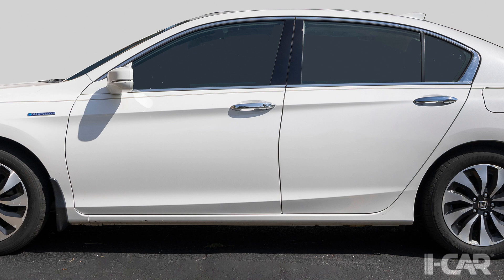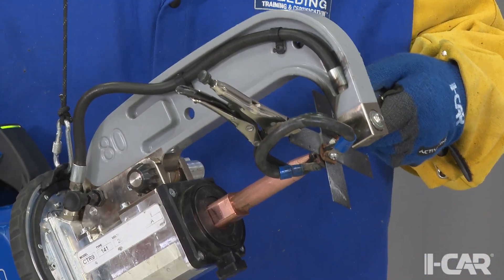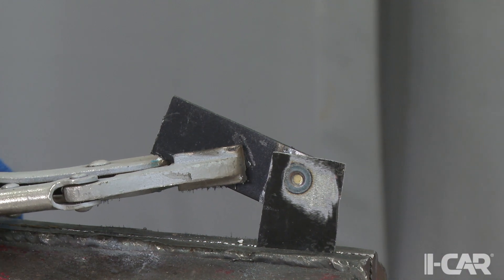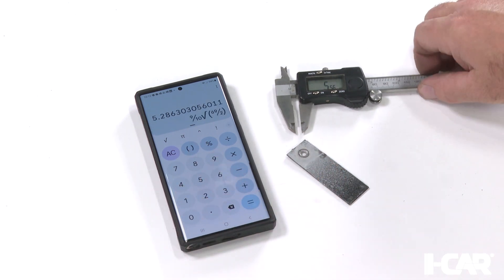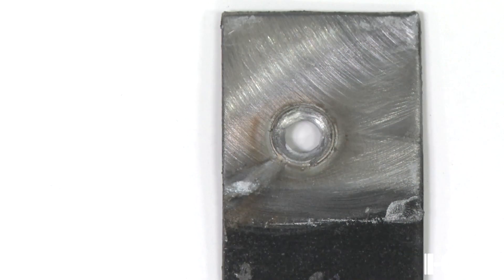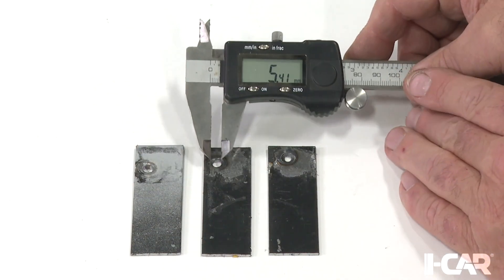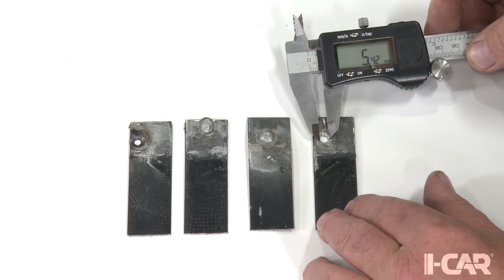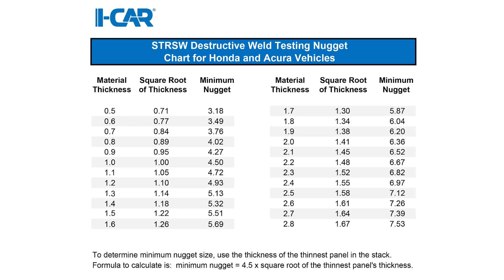Honda Motors – Destructive Testing for Squeeze-Type Resistance Spot Welds (STRSW) - Just In Time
This video focuses on the peel testing required by Honda. I-CAR and Honda subject matter expert, Scott Kaboos, demonstrates the proper way to perform destructive testing when working on Honda vehicles.